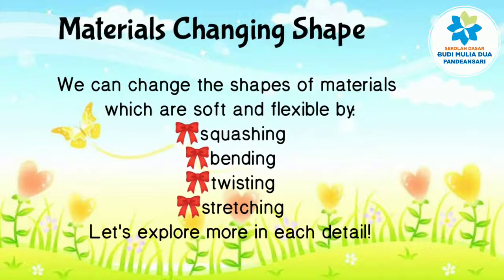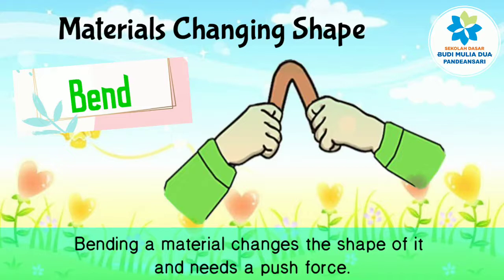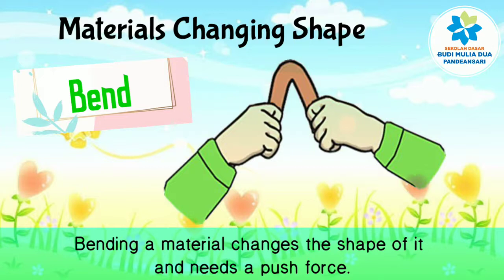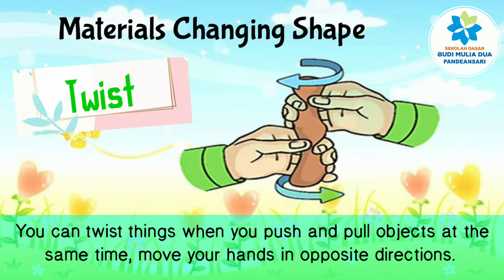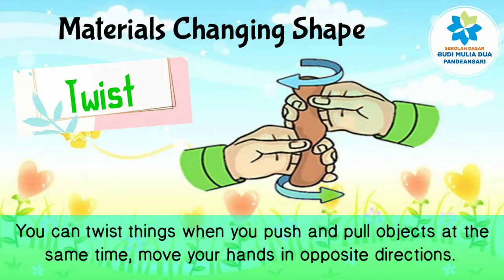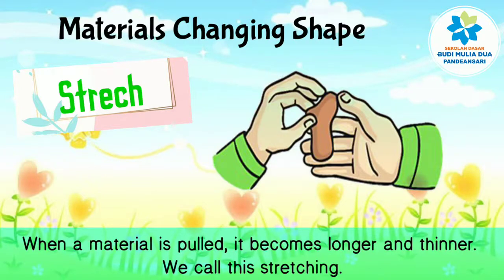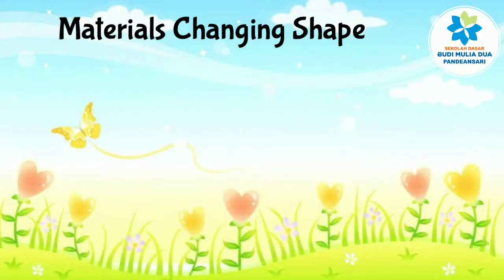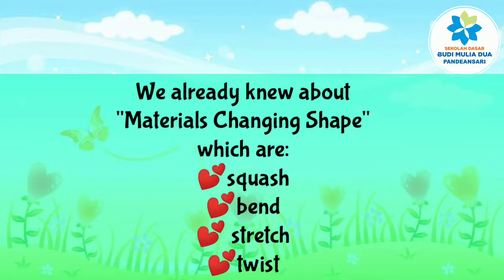Materials Changing Shape - Materi Science Cambridge Grade 2 SD Budi Mulia Dua Pandeansari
Assalamualaikum~ 🌹

Hallo~ bagaimana kabar kalian? semoga tetap sehat yaaa..
Berikut Materi Science Cambridge Grade 2  Tahun Ajaran 2020/2021 bersama Mrs. Lela dengan tema
"Materials Changing Shape"

Yuk selalu jaga kesehatan dan jangan lupa berolahraga yaaaa...